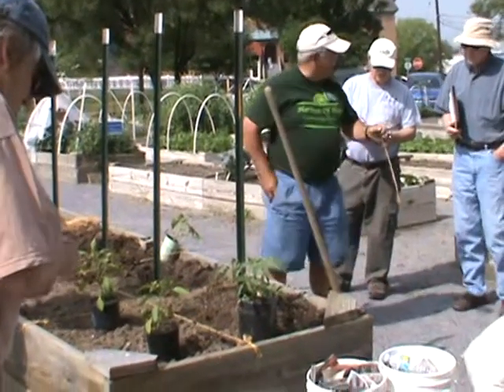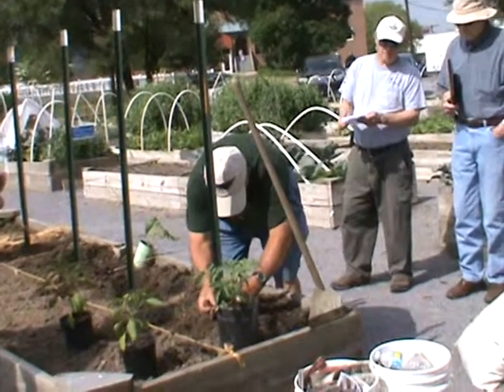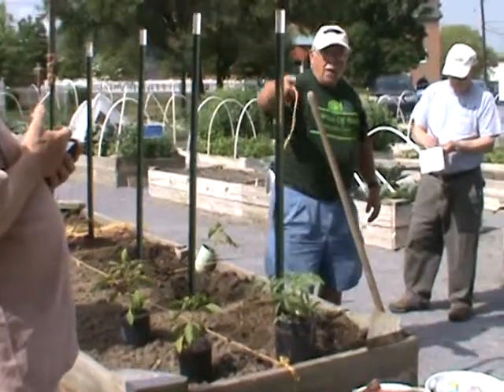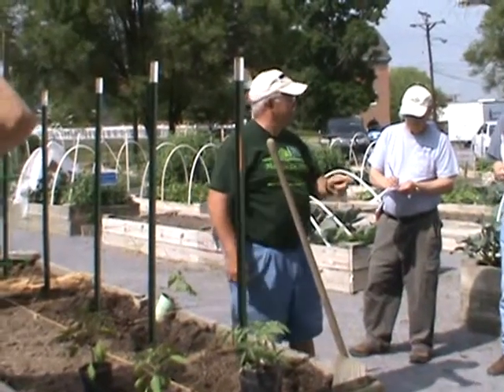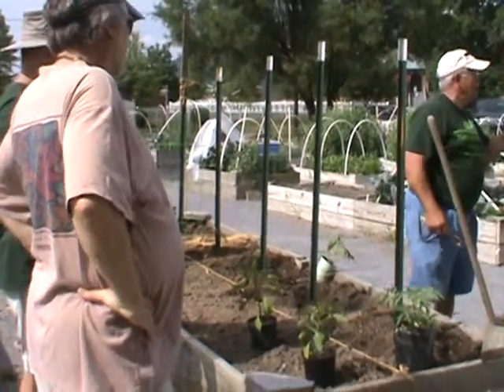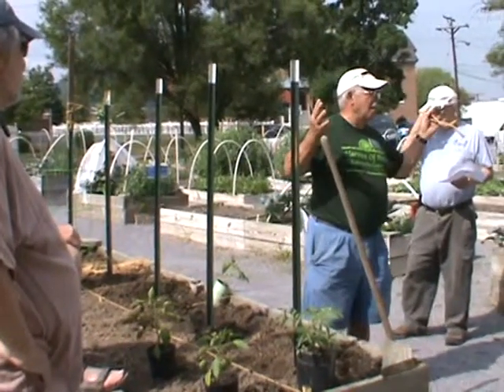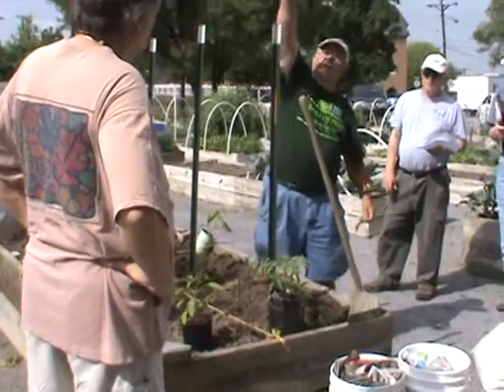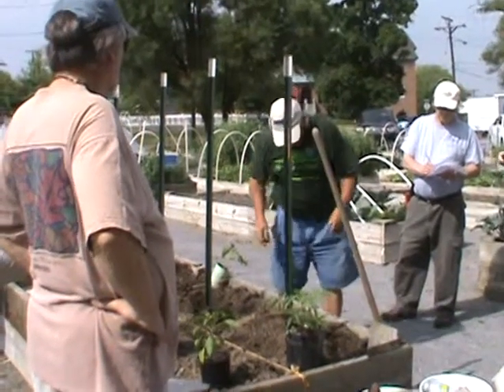Summer planting class at Harvest of Hope Garden 5 - 6